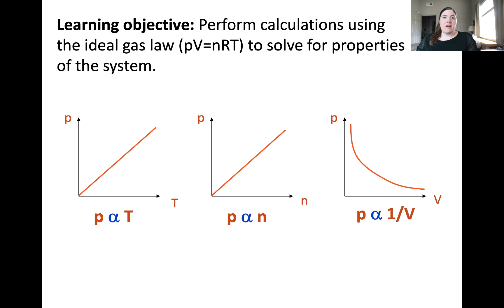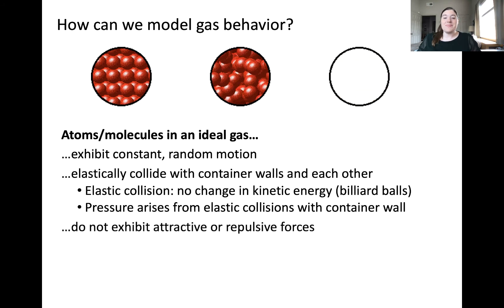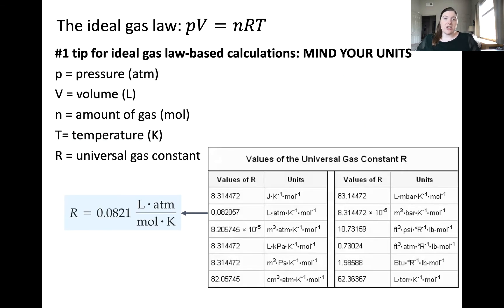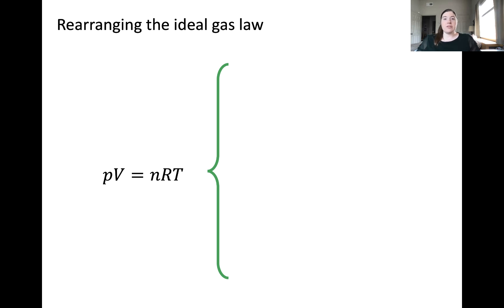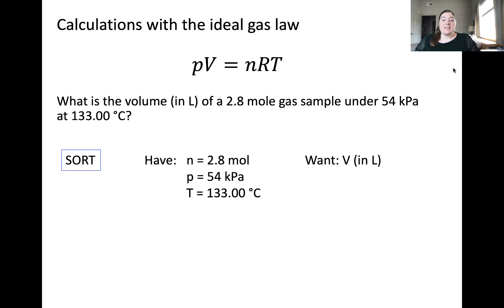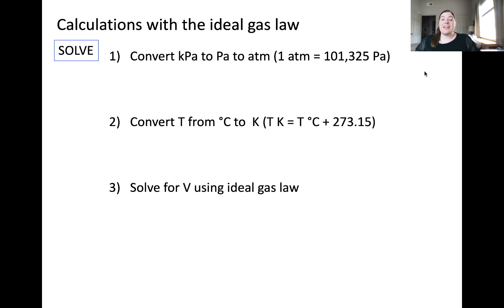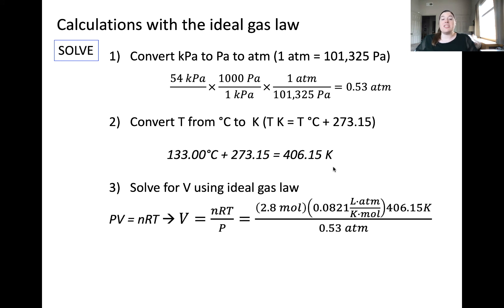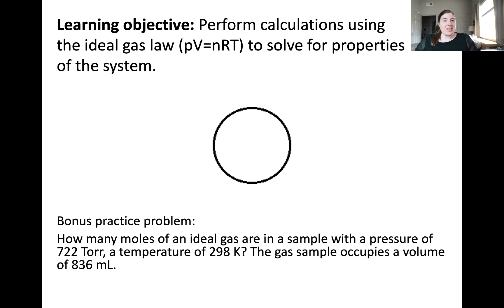The ideal gas law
Learning objective: Perform calculations using the ideal gas law (pV=nRT) to solve for properties of the system.